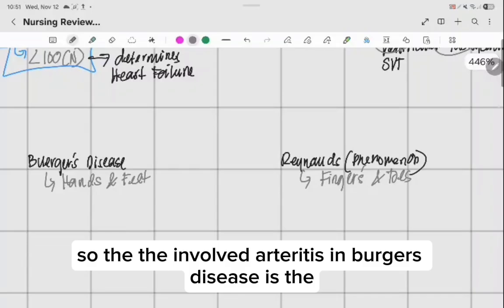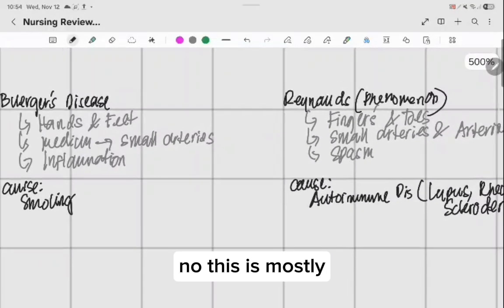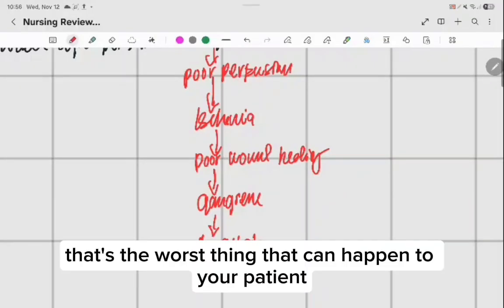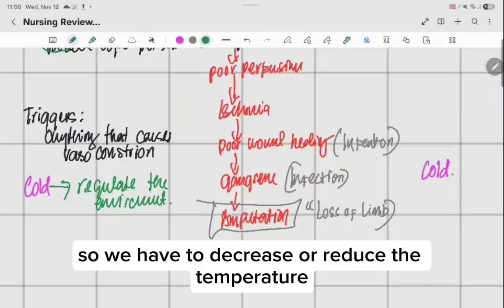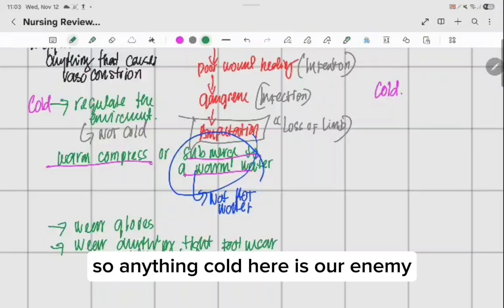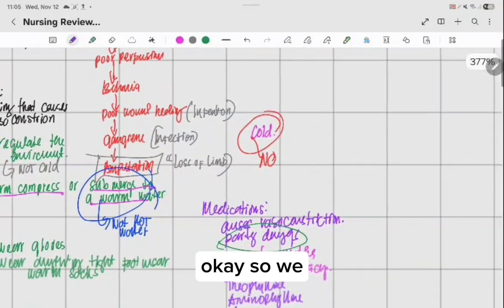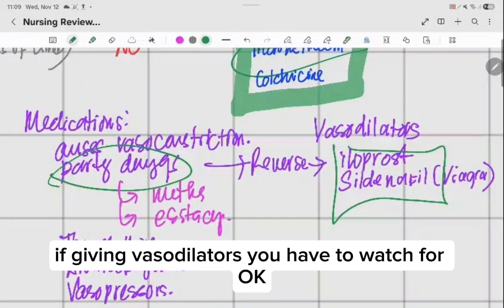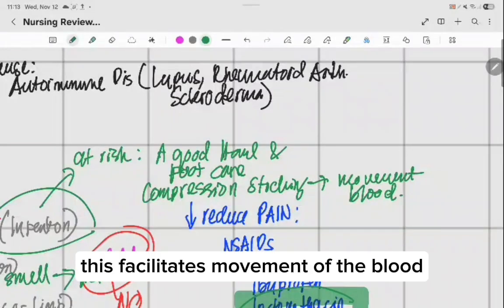Buergers vs Raynaud's: Quick Review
A Quick review for answering major concerns pertaining to Buerger's disease and Raynaud's phenomenon...